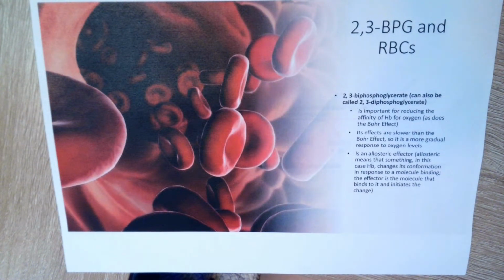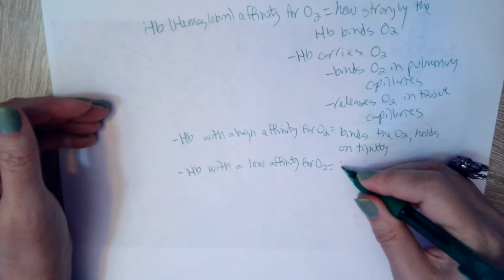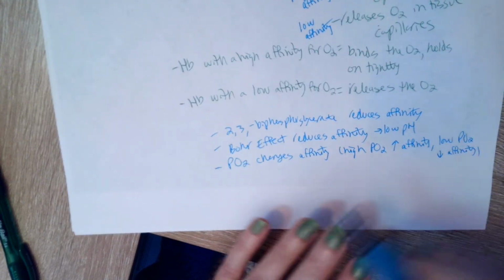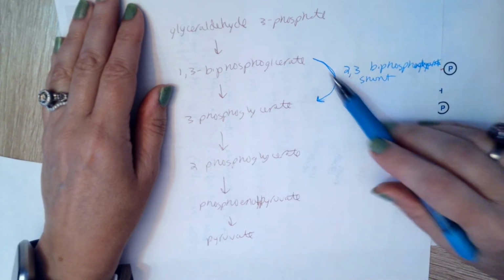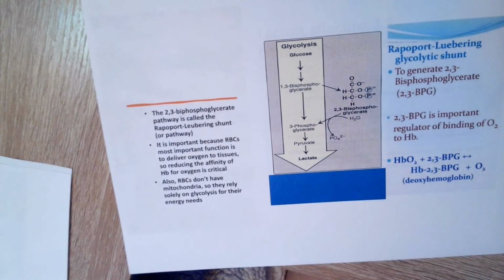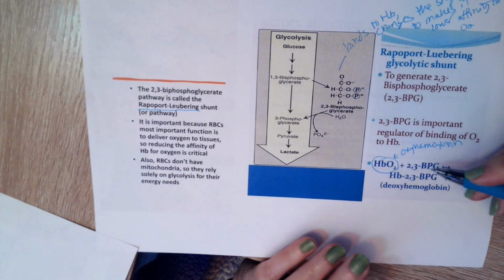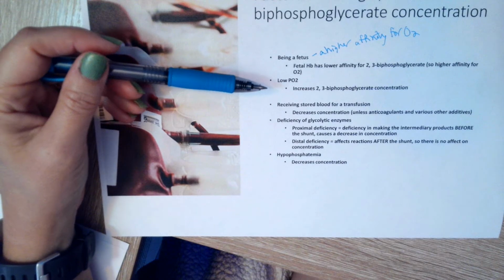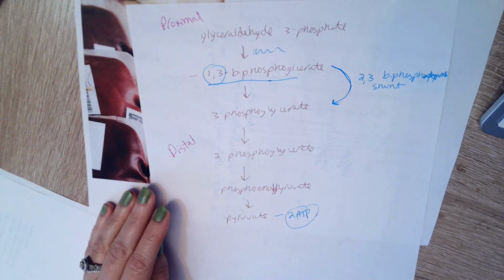Video 8 2,3 Biophosphoglycerate and RBCs